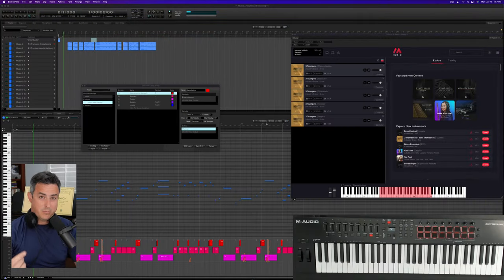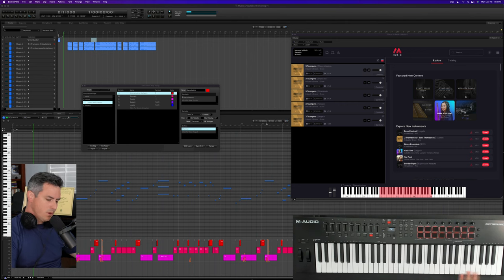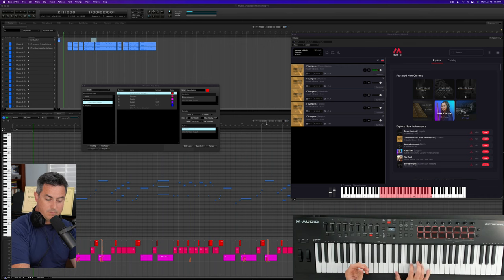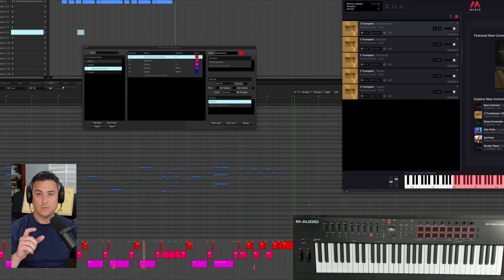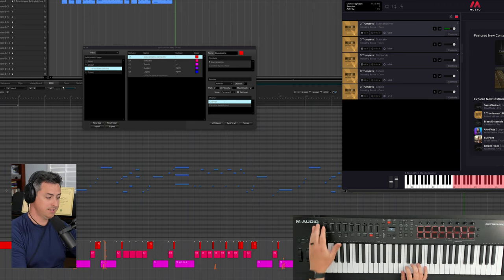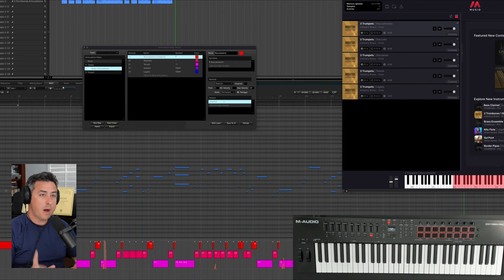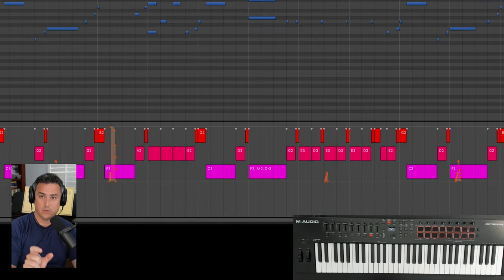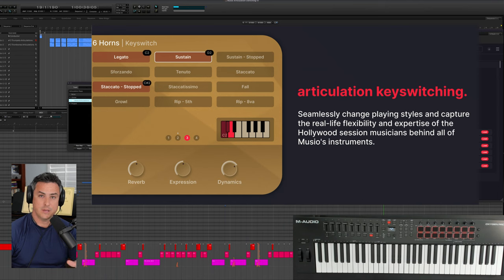Learn Mike's method for switching articulations with Musio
Join Mike Patti as he demonstrates the artistic nuance of articulations and how to easily switch between them in your composition workflow.